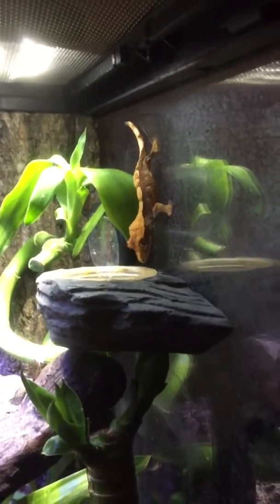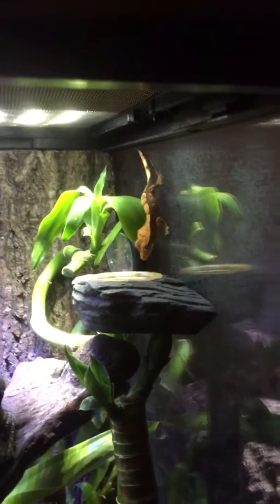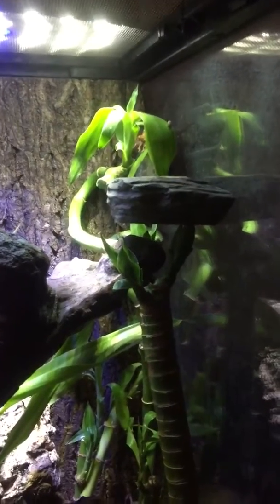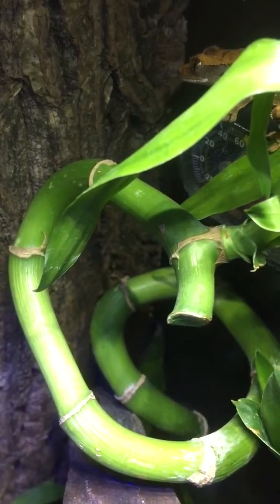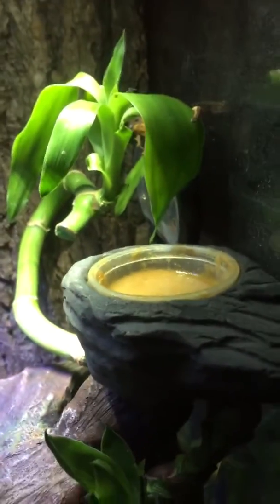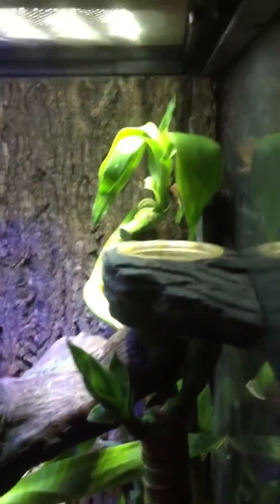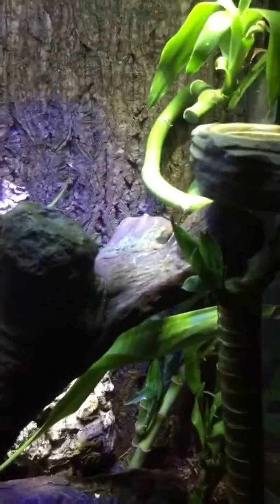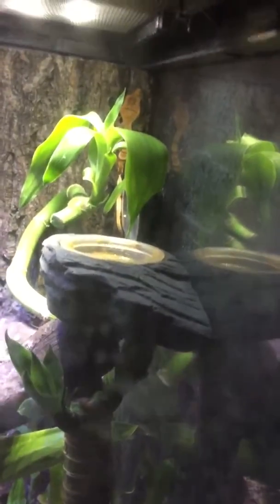Crested Gecko Eating Upside Down!!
I’ve never seen him eat before, and I caught it on video! Awesome!!

His name is Lil’ Bub :